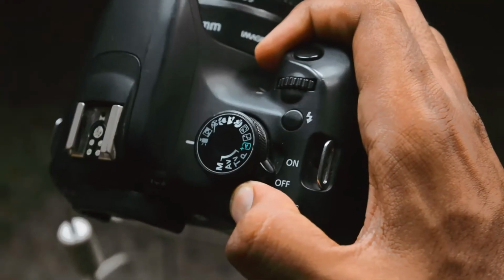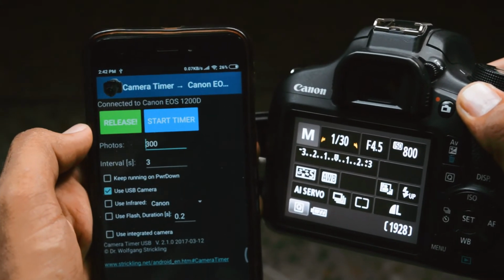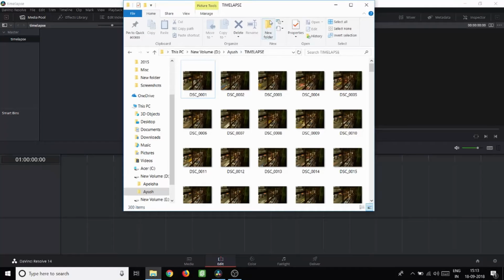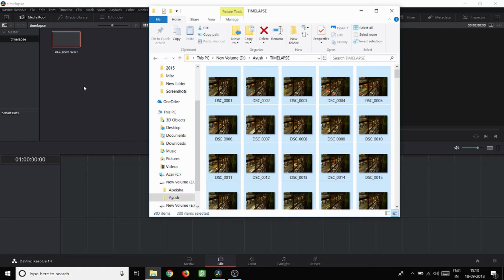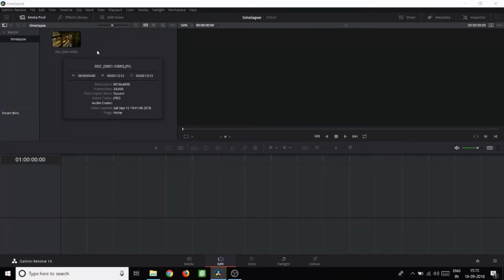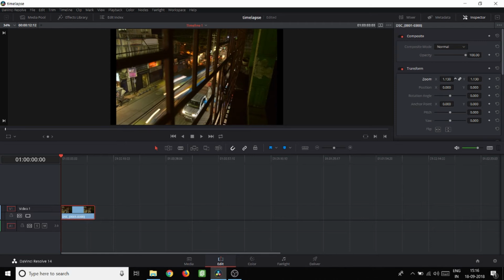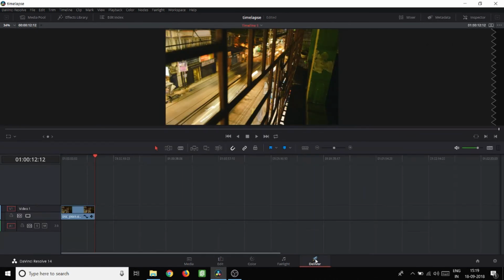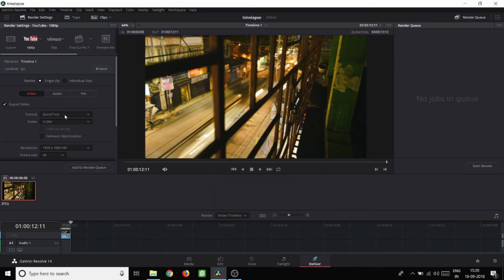MAKE THE BEST TIME-LAPSE FASTER!!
USB CABLE FOR CANON
USB CABLE FOR NIKON
OTG FOR:
Micro USB
LET'S BE FRIENDS!